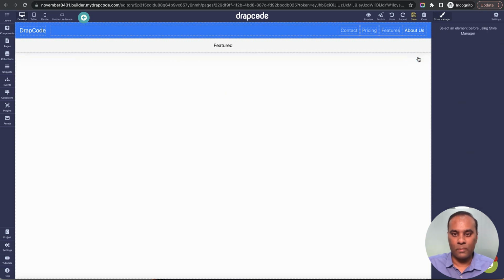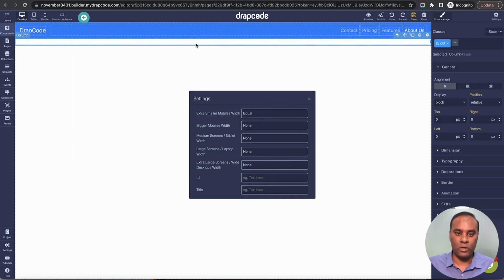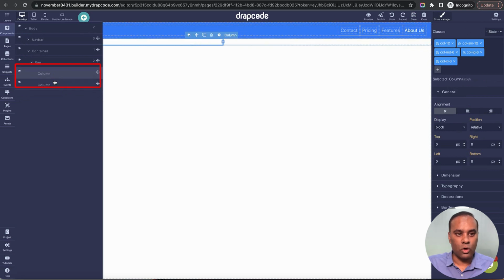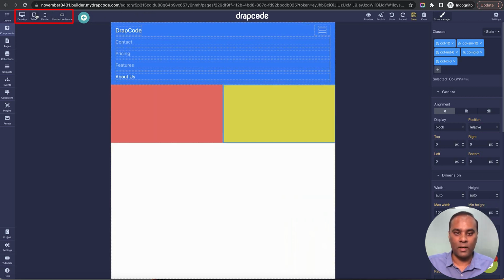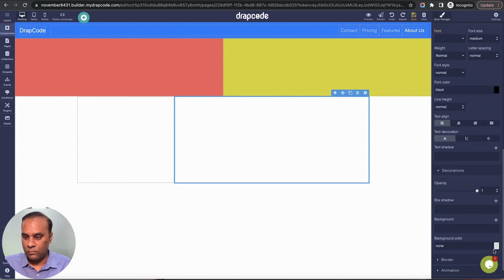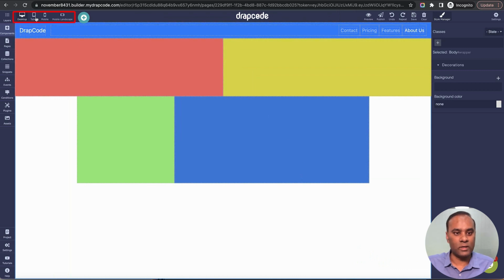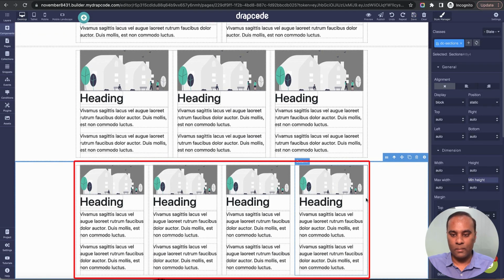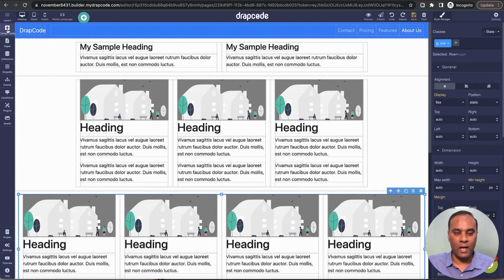DFB - Container Row Column Layout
The video talks about responsive layouts - container, row and column layout to help you build various types of responsive web applications for every need.